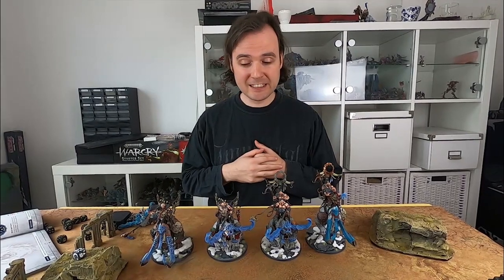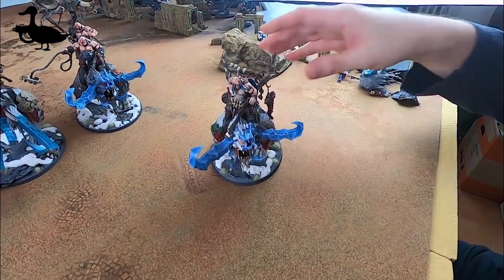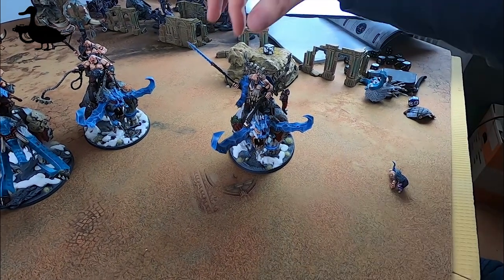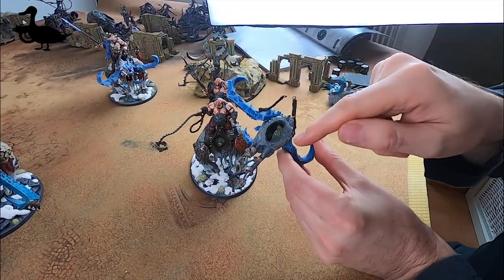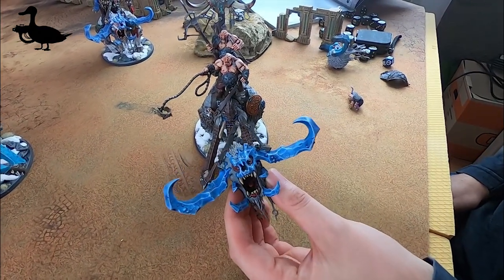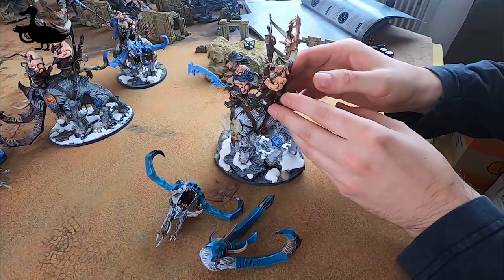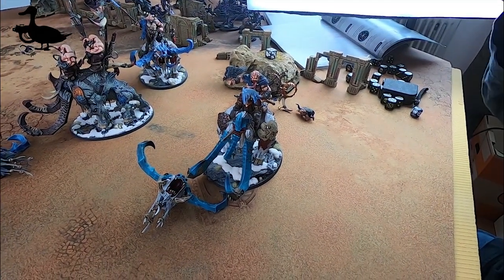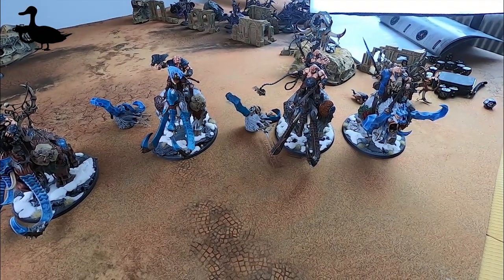MAGNETIZING BEASTCLAW RAIDERS Tutorial / Results (Quacks of War #2)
In this video I show you how I magnetized my Beastclaw Raiders. I have used various stages of magnetizing, not all of your big beasts must be fully magnetized. I hope this can help you saving some money on your furry monsters,